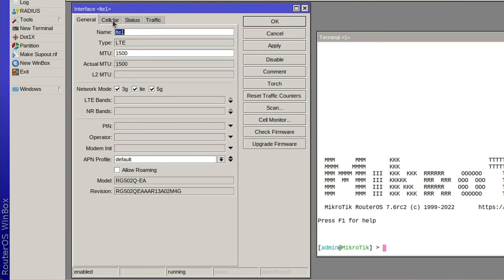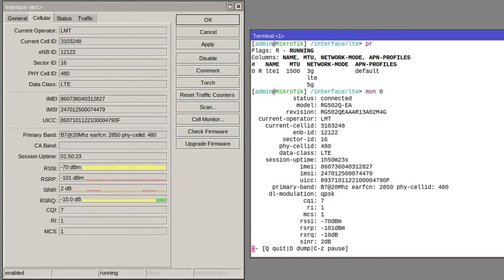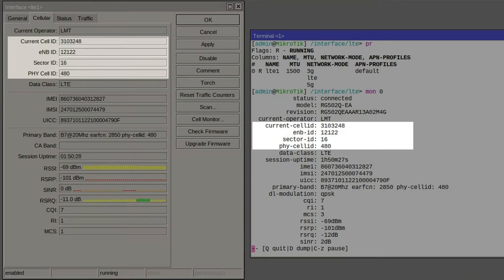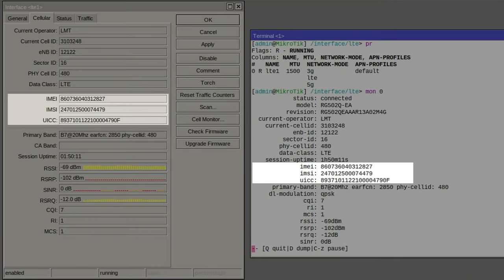How to read and improve your LTE signal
Druvis from MikroTik explains how to read, interpret and improve your LTE connection, by explaining all the available values in your MikroTik LTE device signal quality readout. RSSI, SINR, RSRQ and so many acronyms. What to make of them?